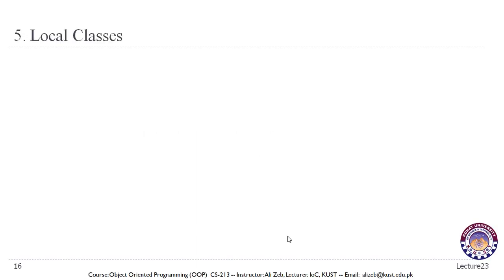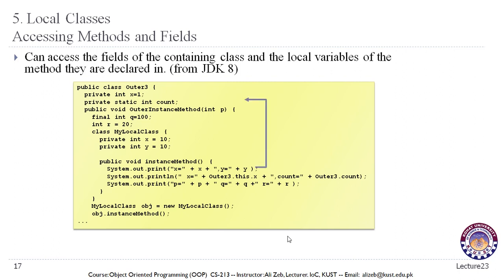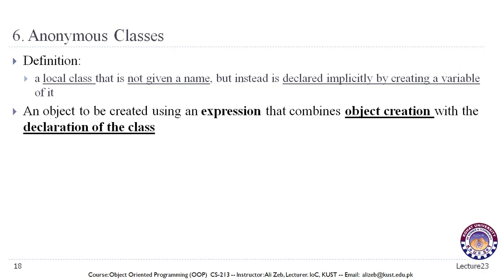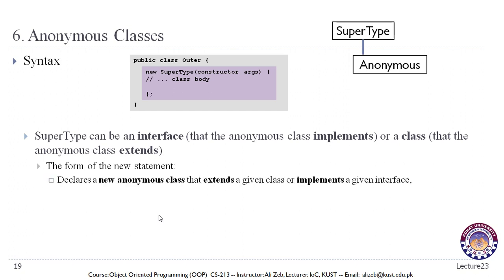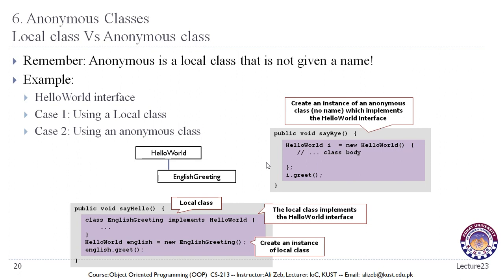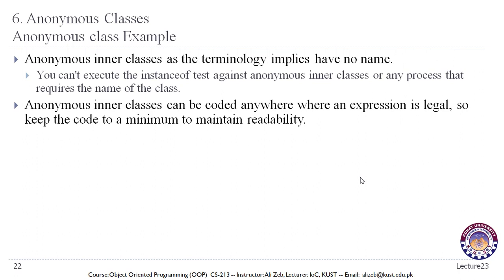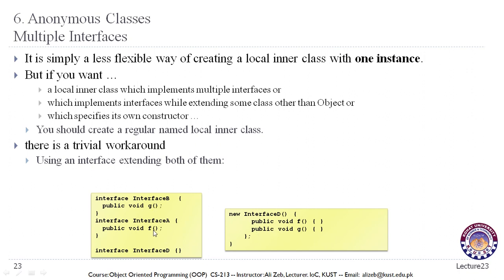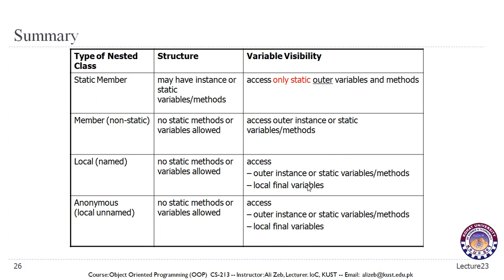L23-V2 - OOP - Nested Classes in Java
Lecture 23 Week 12 of the CS213 Object Oriented Programming course, Spring2020, Institute of Computing, Kohat University of Science and Technology (KUST), Pakistan. The video covers an introduction to Basic Graphical User Interfaces and explains the concept os nested classes using Java